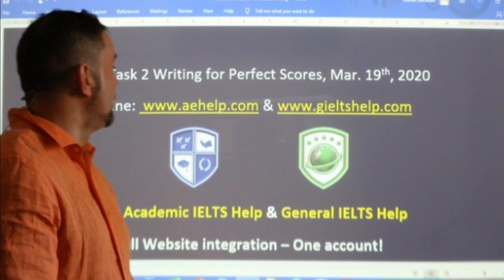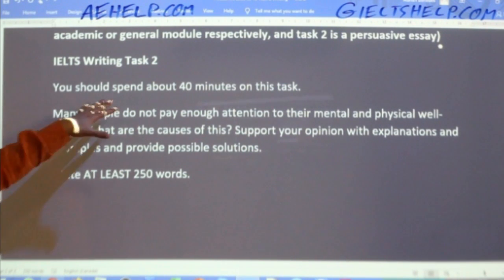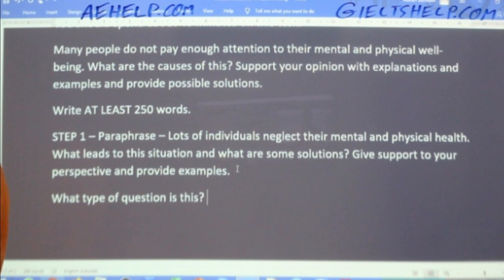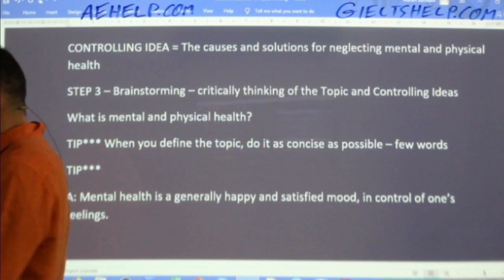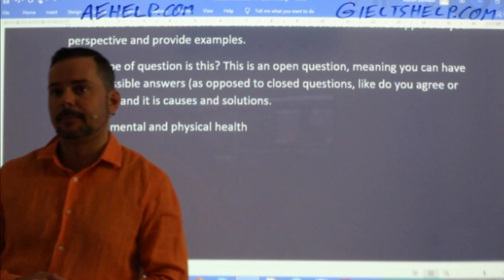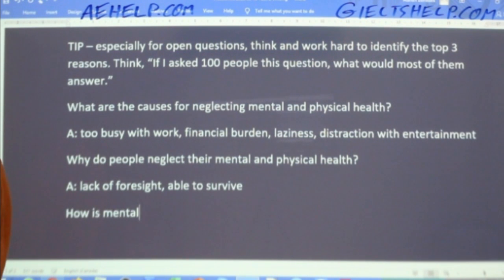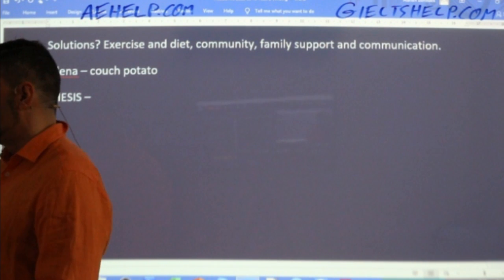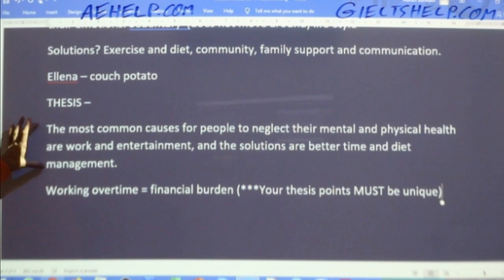IELTS Live - Task 2 Writing - Band 9 Response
Many people do not pay enough attention to their mental and physical well-being. What are the causes of this? Support your opinion with explanations and examples and provide possible solutions.